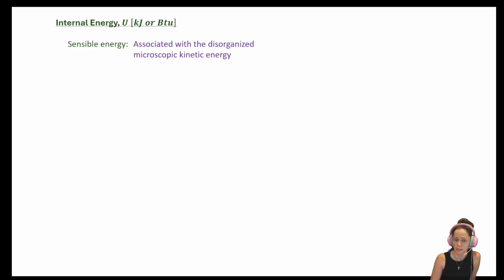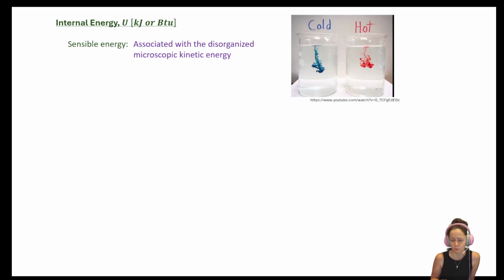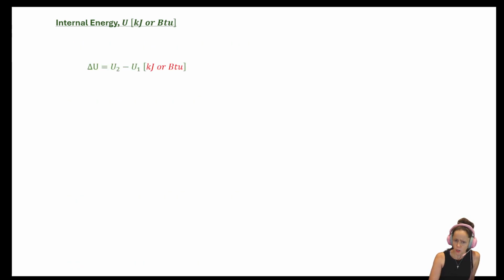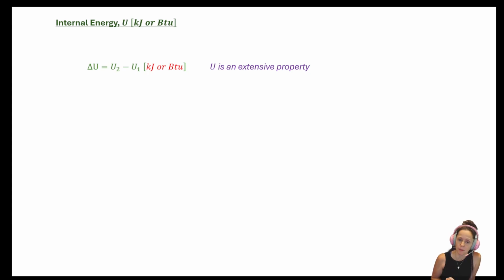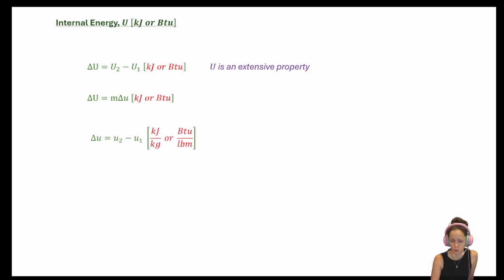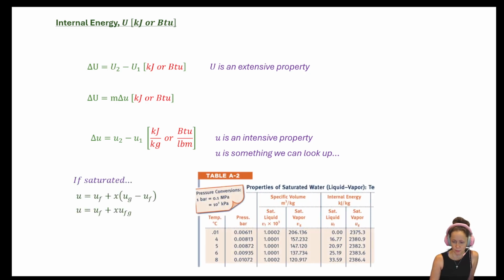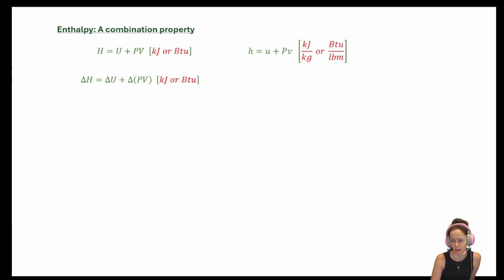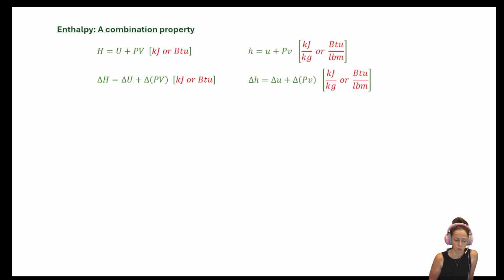MEGR 3111 1.12 Internal Energy and Enthalpy